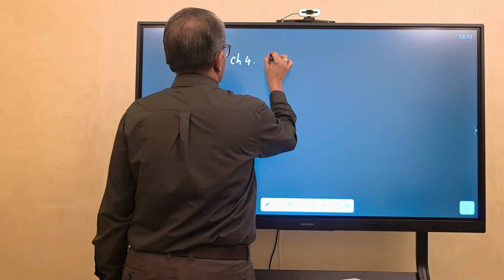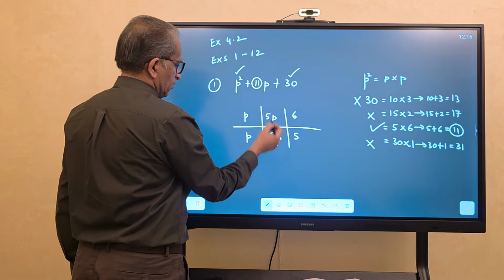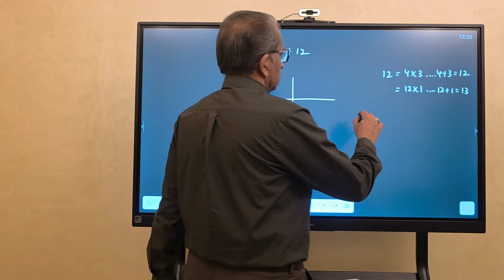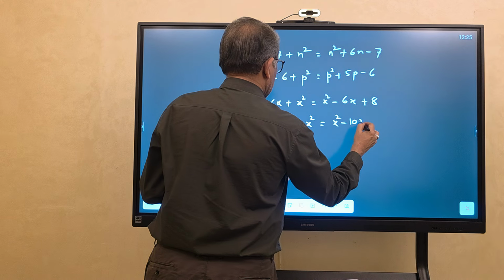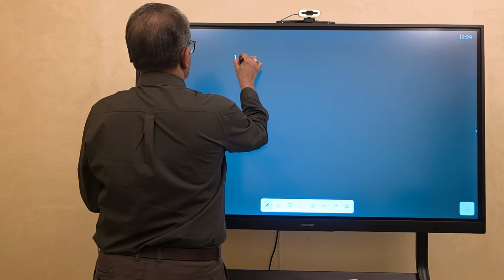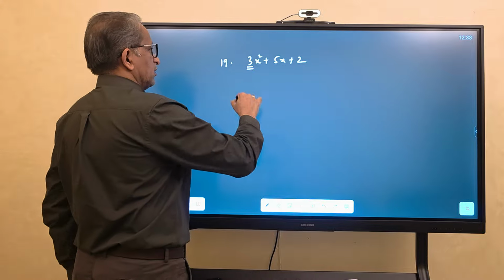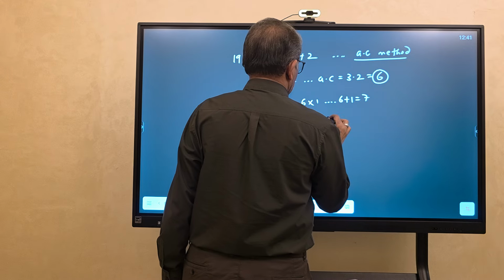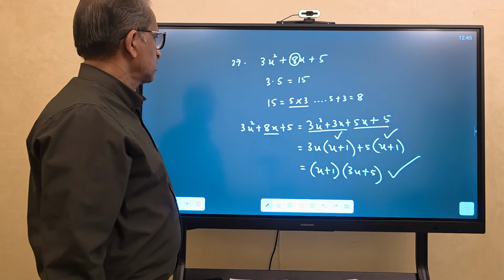Module 1 - MS,MSS: Chapter 4, Section 4.2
Factoring Polynomials: Factor Trinomials